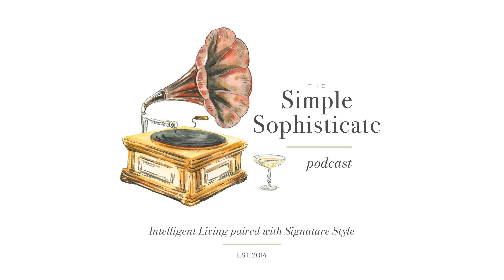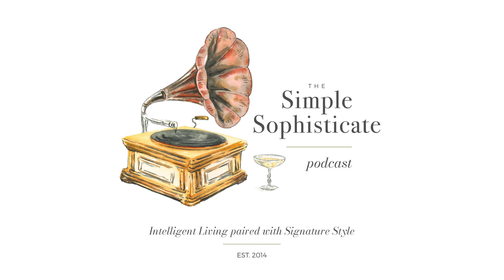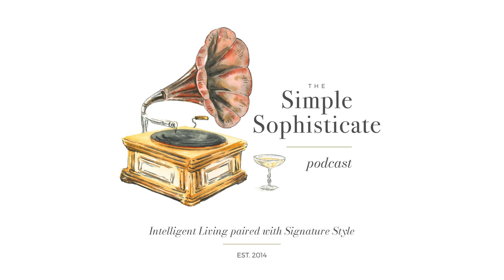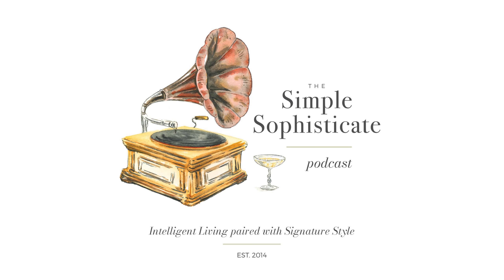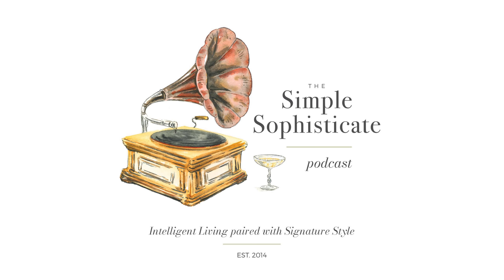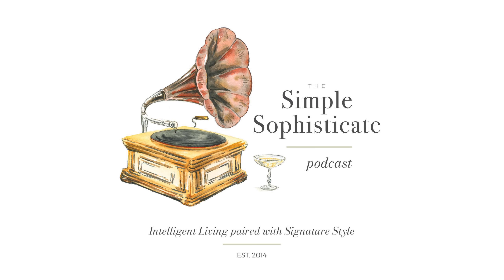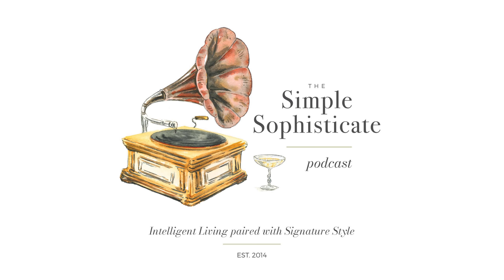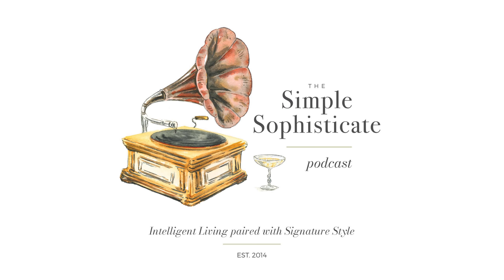341: The First 15 Key Elements I Included in My English Cottage-inspired Home, Part Un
“In a simple and a peaceful cottage with a beautiful view, you will not be dreaming about the palaces or the heaven, because you already have a perfect thing!” ― Mehmet Murat ildan

To feel welcomed, to feel deeply at home in a sanctuary, to feel 'cozyed in', almost as though to be hugged without confinement and instead inspire infinite curiosity to explore and play. To me, all of these 'feels' are what comes to mind when I think of the classic English cottage, both inside and out.

Over the next many months and years, I look forward to exploring and sharing elements of the English Cottage aesthetic, the interiors, exteriors and the garden of a cottage because as many of you know, my home, Le Papillon, is what I consider to be a cottage. Perhaps it began with watching Nancy Meyers' film The Holiday and the cottage I later learned she had built especially for the movie, Rose Hill cottage, or maybe it was the interiors of the many homes profiled in The English Home magazine that I have subscribed to for over 10 years and continue to eagerly await the arrival of each new issue. Whatever precisely drew me to the English Cottage aesthetic I cannot pinpoint, but I always take notice of how I feel in a space, whether I am traveling and staying at vacation rentals, bed & breakfasts, hotels, or even at friends and family's homes. What makes me feel most at ease? What details attend to my needs to bring me comfort? Where can I truly relax and feel at home even if I am not at home? And mentally I took note, and finally, with my house here in Bend, Oregon, Le Papillon, I have been able to customize, paying attention to all of the details - grand and small that, to me, whilst adhering to the fundamental components of English cottage, create a sanctuary I feel at home, deeply at home when I am here.

There are oodles of interior décor components that contribute to creating the English cottage aesthetic, so I wanted to begin with where I began and what is in my own home, Le Papillon. Below I will be sharing pictures and images that offer the vignette, a close-up look at the details discussed here in today's episode/post, and for each image, you will have the option of clicking through to tour the entire space and how I pulled it together (explore becoming a TOP Tier Member to gain exclusive access to all tours of my home, Le Papillon). As shared in the title of today's episode/post, this is part un, and I look forward to sharing many more elements that are in my home in future postings/episodes.

First to begin with the history of the English Cottage and Cottage Garden. As Christopher Lloyd and Richard Bird share in their book about Cottage Gardens, "It has come down to us through the ages [to be] a bountiful yet regulated informality." While they are specifically speaking about the cottage gardening approach, the same can be said for the interiors as well. Everything that is chosen is thoughtful, intentional, but it may not appear to be so to the untrained eye. They go on to say, "[The Cottage and Cottage Garden] has evolved through common sense, combines need with enjoyment and is entirely unpretentious."

With that definition in mind, let's take a look at the first 15 Key Elements I included in my English Cottage-inspired home, Le Papillon.

~The Simple Sophisticate, episode #341

The Simple Sophisticate is someone who prefers quality over quantity, sensible living over mindless consumption, personal style instead of trendy fashions, has an insatiable curiosity for life’s endless questions and a desire to live a truly fulfilling life rather than being led around by the nose. Inspired by her lifestyle blog The Simply Luxurious Life, Shannon Ables (the original Simple Sophisticate) shares with listeners tips on how to live a refined life on an everyday income. From achieving your goals, preparing a memorable meal, creating a capsule wardrobe, traveling the world (Francophiles and Anglophiles tune in as France and Britain is a favorite destination), and living life to the fullest without breaking the bank, living well is really quite simple.